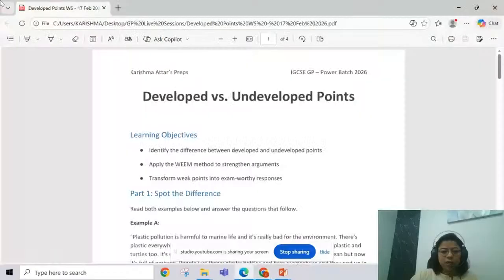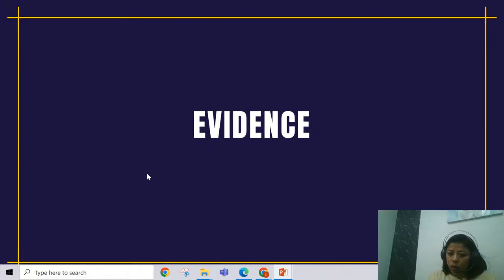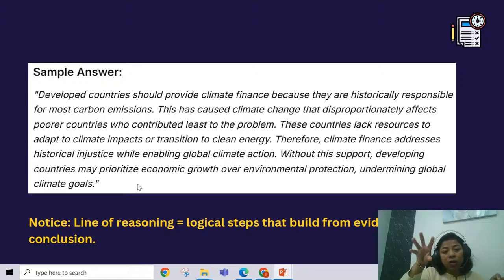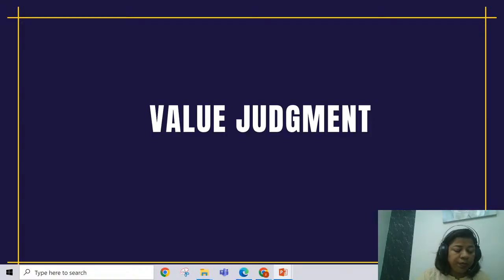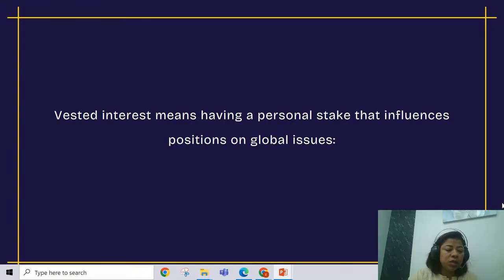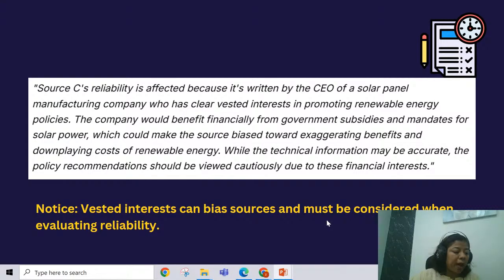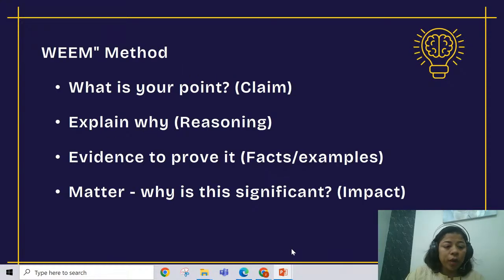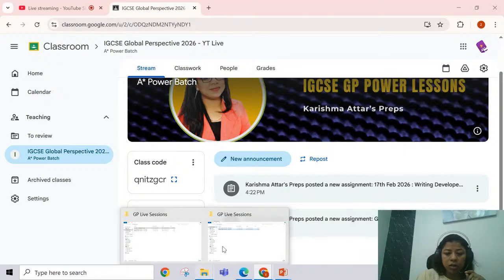Rescheduled : Class 2 - IGCSE GP Power Batch 2026 - Decoding GP Vocabulary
IGCSE Global Perspective Power Batch - 2026

Class 2 - 17th February 2026 - Decoding GP Vocabulary

Worksheet Answers : The complete answers, examiner-style explanation, marking guidance, and doubt-solving will be discussed in the GP Stalwarts Batch (YouTube Members Access).

Learning Objectives :

To Understand GP Assessments criterias
To Understand GP Vocabulary : Analysis/Analyze , Argument, Bias, Cause, Claim, Consequence, Context, Corroboration, Course of Action, Evaluate.
To Apply GP Vocabulary in Exam Scenario

💬 Come prepared to interact! We'll have live polls, chat discussions, and practical activities throughout.